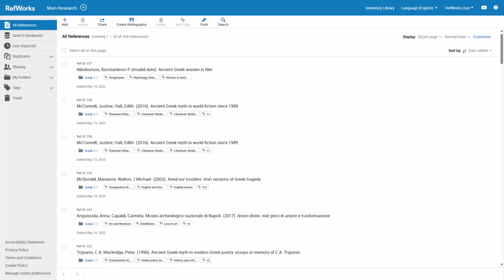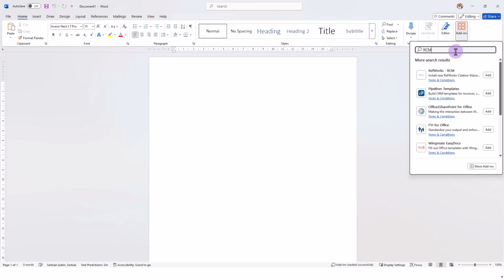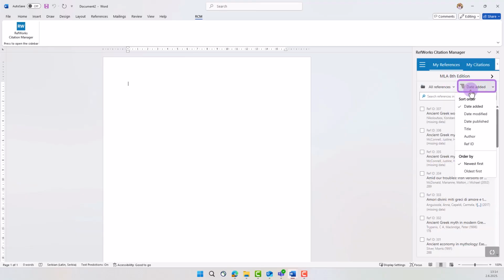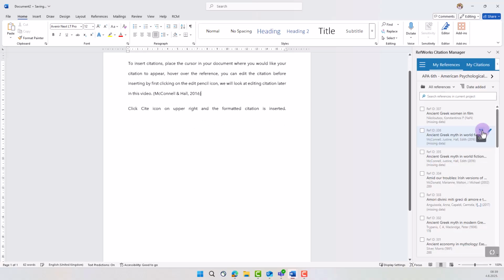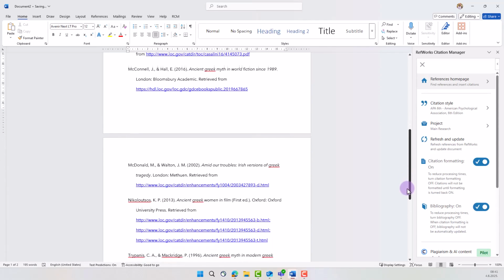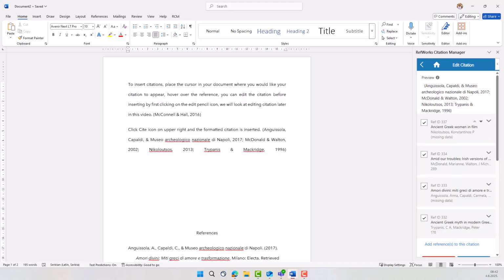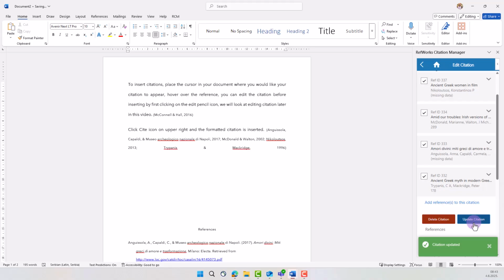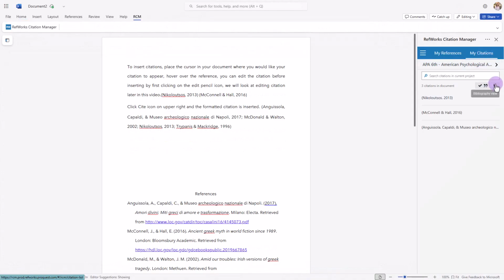Writing with RefWorks Citation Manager (RCM) for Microsoft Word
RefWorks is an online research tool to help you manage your references when writing and collaborating with fellow researchers. RefWorks organizes, stores, and shares information, and can instantly create citations and bibliographies.